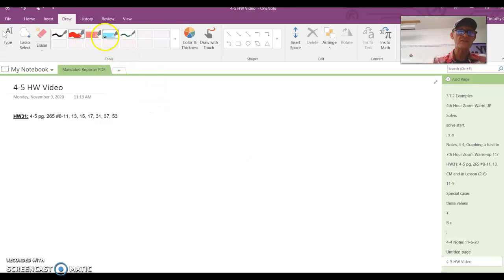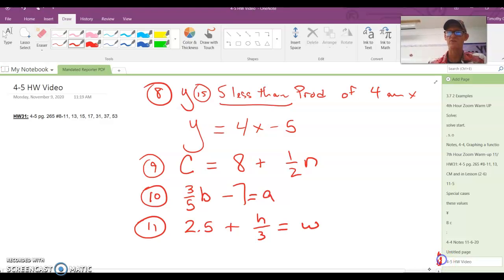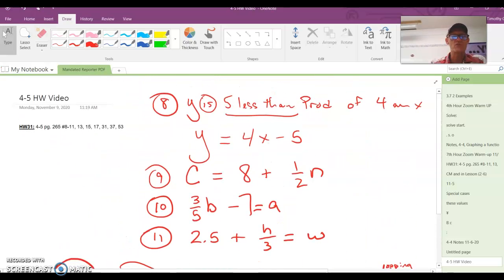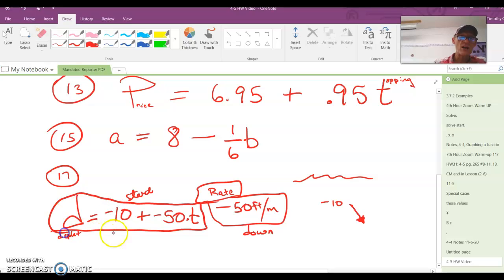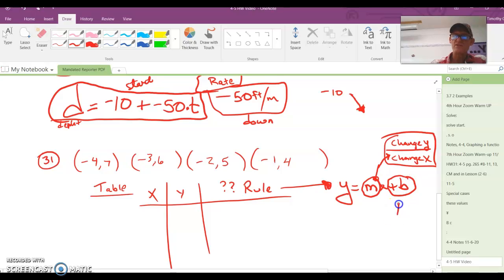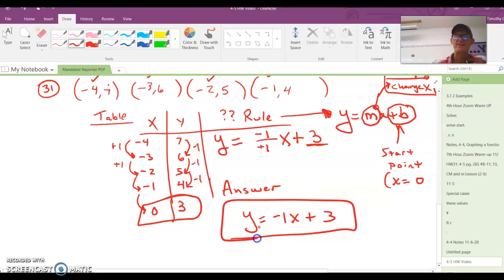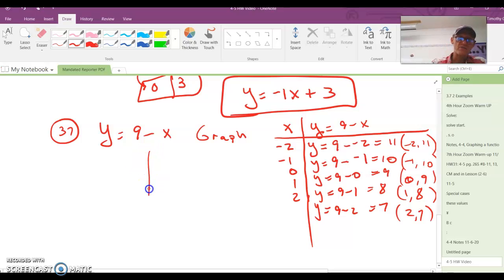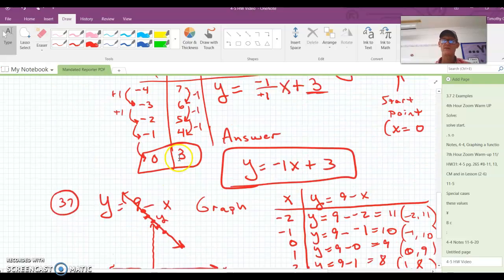HW 31 Section 4-5 Answer Key Video